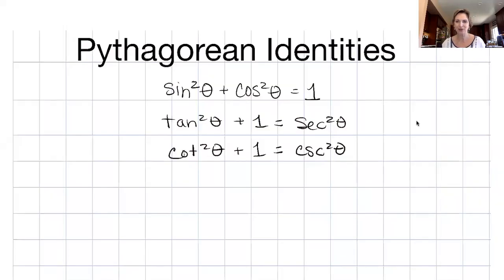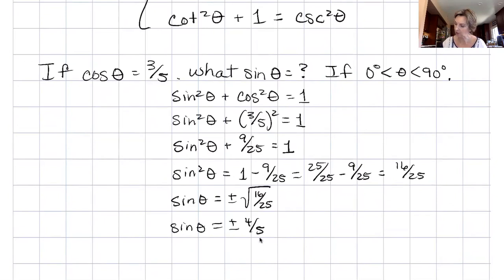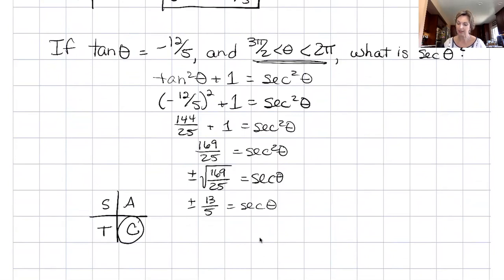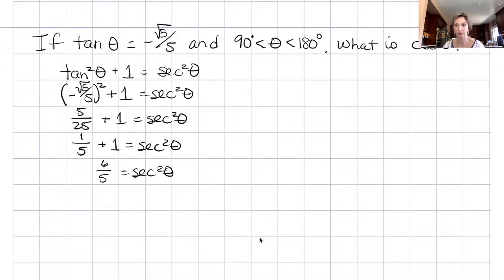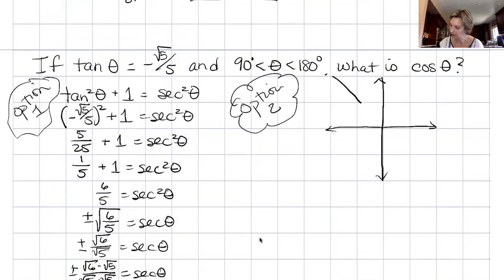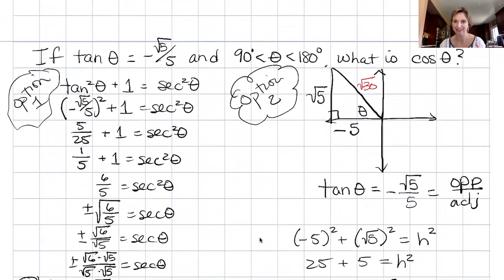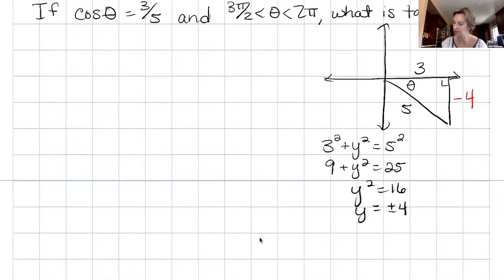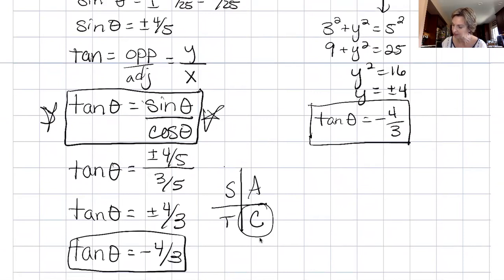Mrs. D's Pythagorean Identities